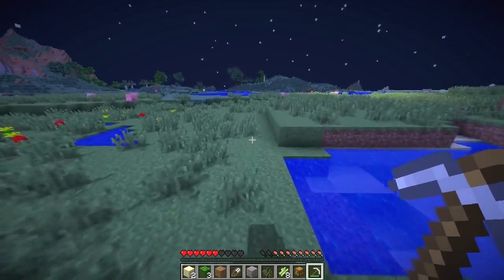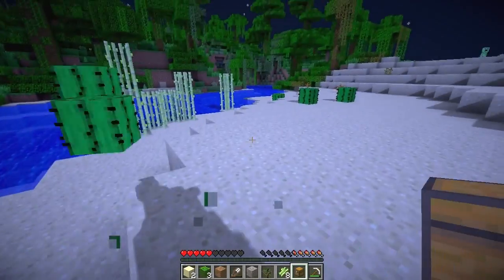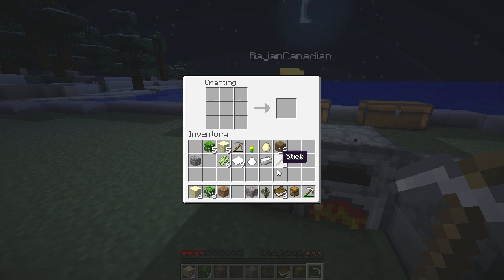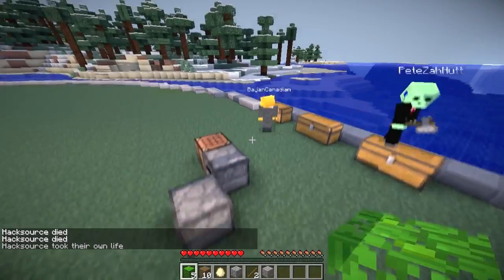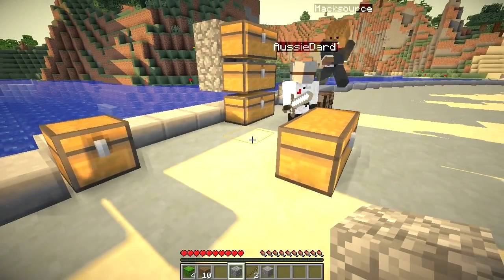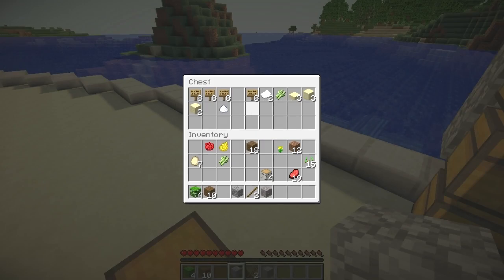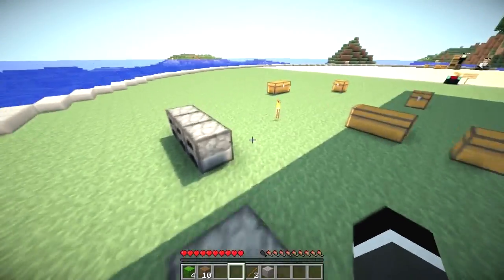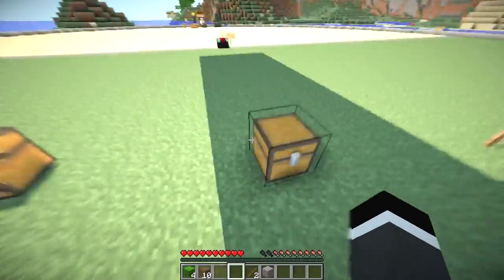Minecraft: Scavenger Hunt: Part 3 - *Drum Roll*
Well, here's the finale for the scavenger hunt. A nice relaxing break from the minecraft PvP we usually do, hope you enjoyed it as much as we did.